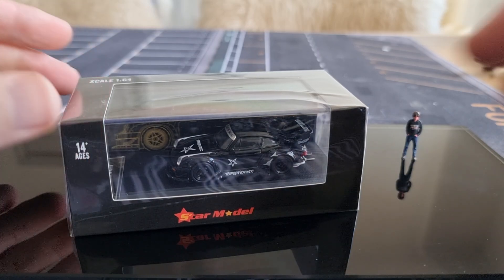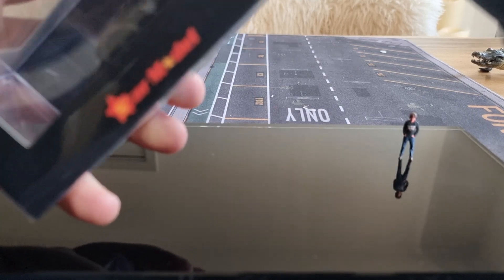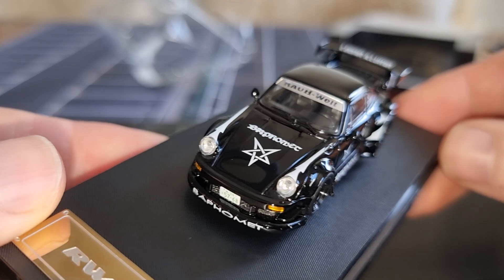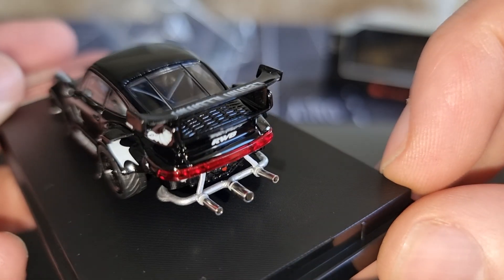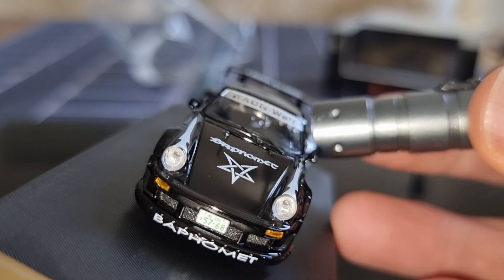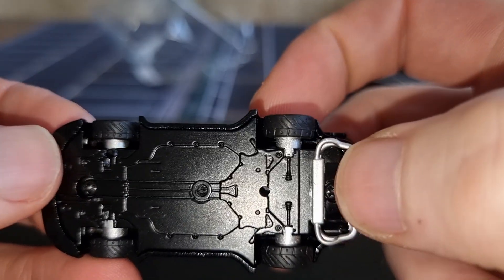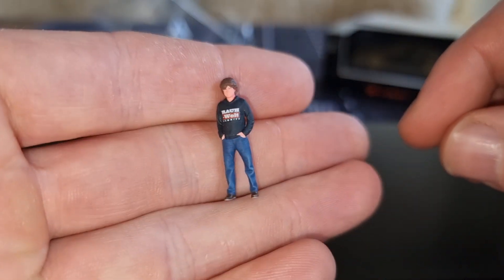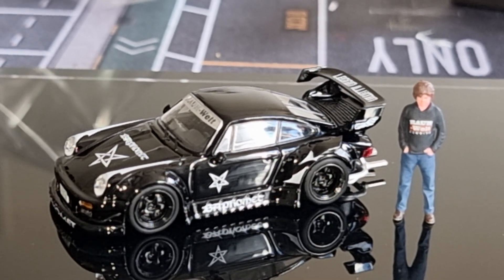Diecast brand Star Model Porsche RWB 930. Great details!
Diecast Brand Star Model.
Great details.